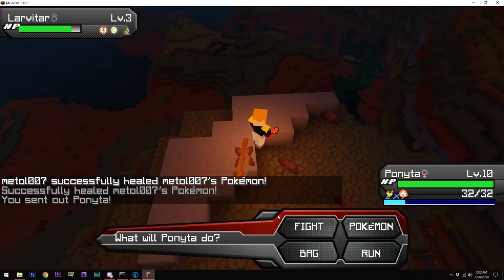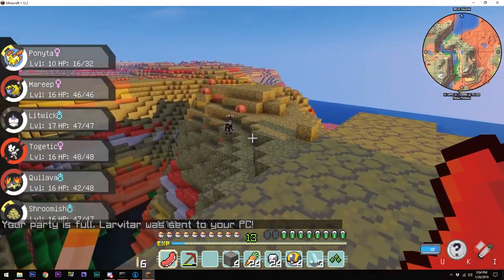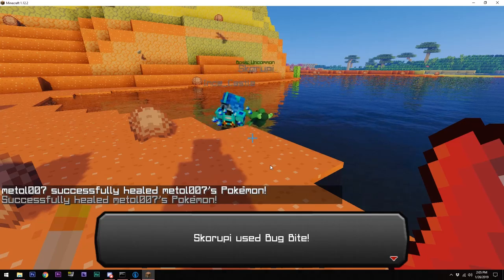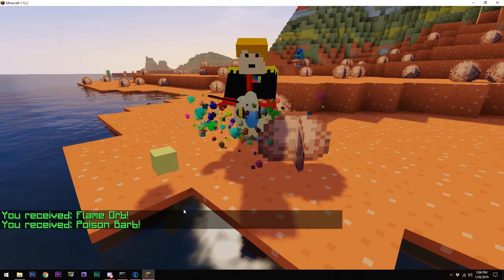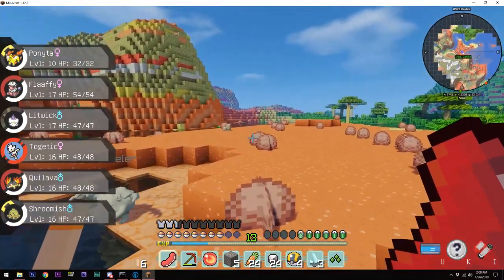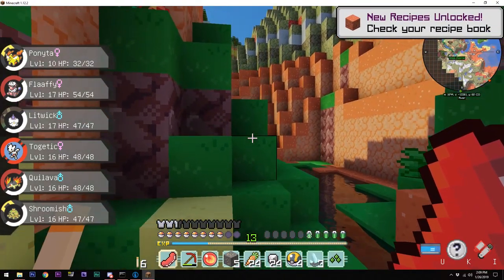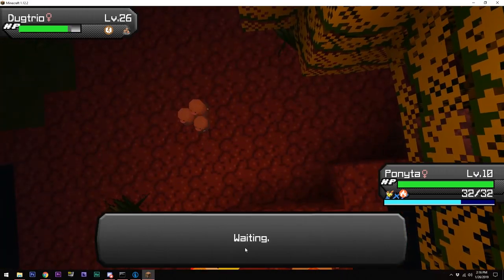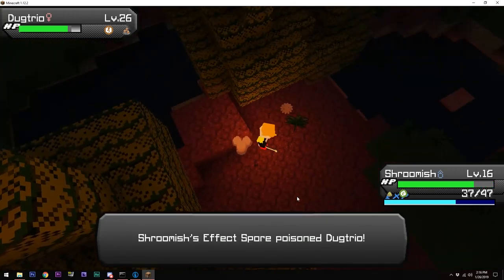Pixalmon W shadowails E9